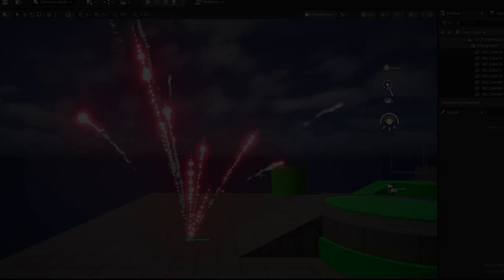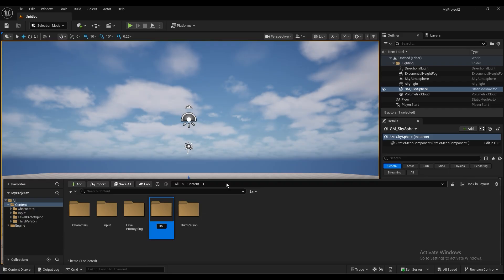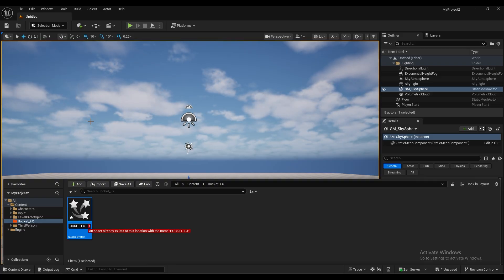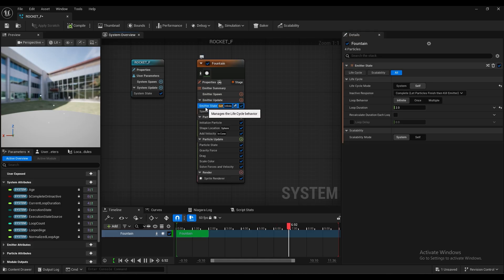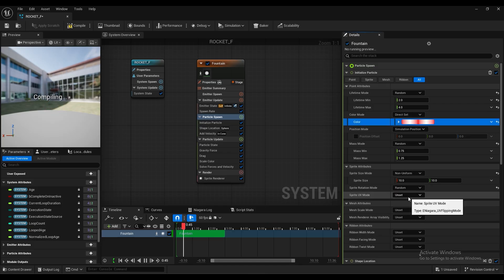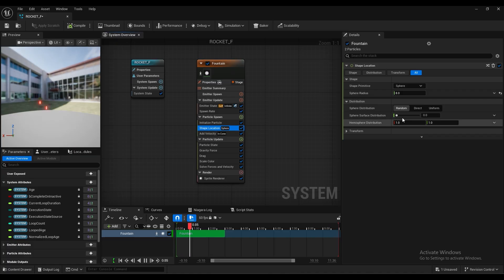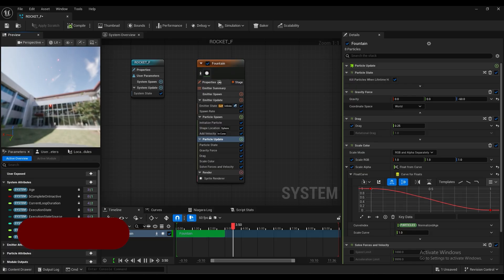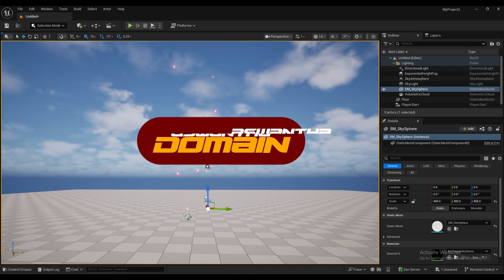Unreal Engine 5.6 Rocket Simulation Tutorial | Part 1: Mastering Niagara Particles for Real Rockets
Welcome to Part 1 of our 3-part tutorial series on creating realistic rocket simulations in Unreal Engine 5.6 using Niagara particles! In this video, we’ll dive into the fundamentals of Niagara particle systems and how you can use them to create stunning rocket effects that look amazing in-game or in cinematic scenes.

What you’ll learn in this video:

Setting up a basic rocket simulation in Unreal Engine 5.6

Introduction to Niagara particles and how to configure them

Creating realistic flame and smoke effects for rocket launches

Fine-tuning particle behaviors for optimal performance

This tutorial is part of a 3-part series:

Part 1: Introduction to Niagara Particles for Rocket Simulations

Part 2: Advanced Effects and Simulating Real Rocket Physics

Part 3: Final Touches and Performance Optimization